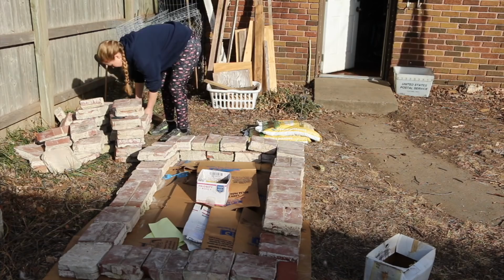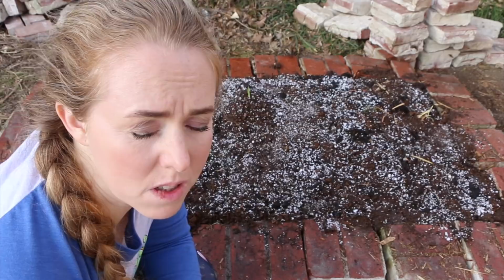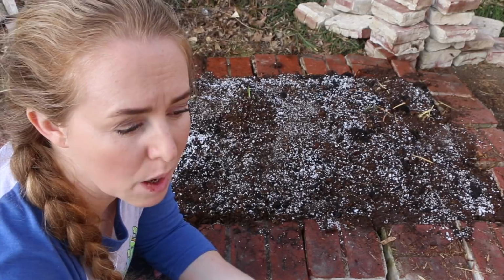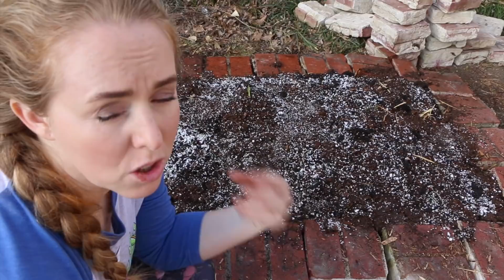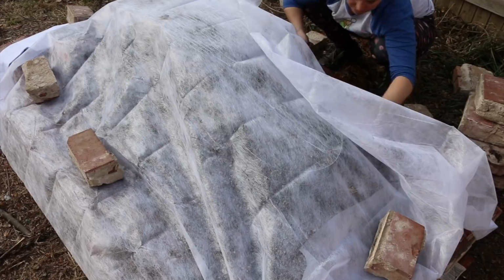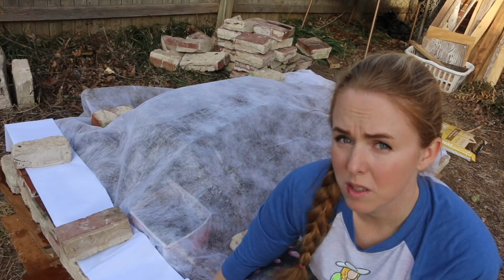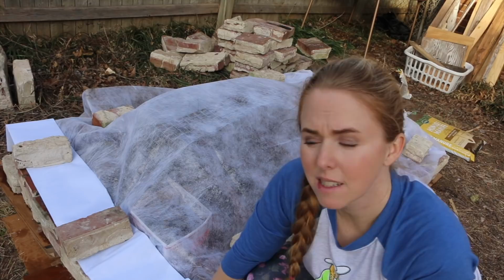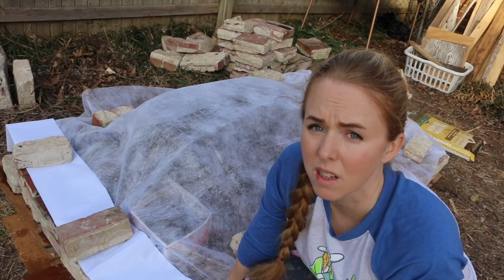Raised Garden Bed For a Rental House Will Not Damage Property When You Leave